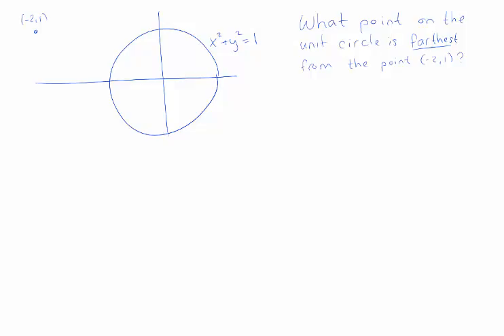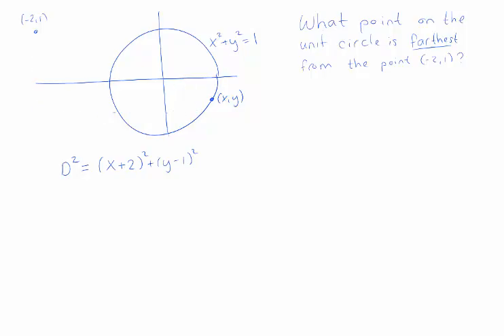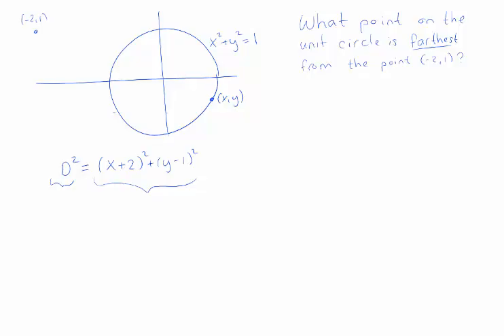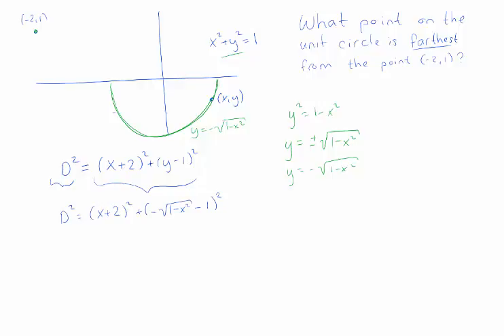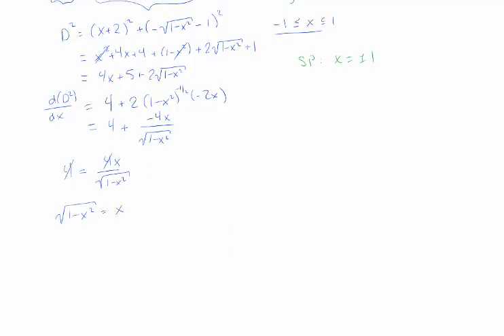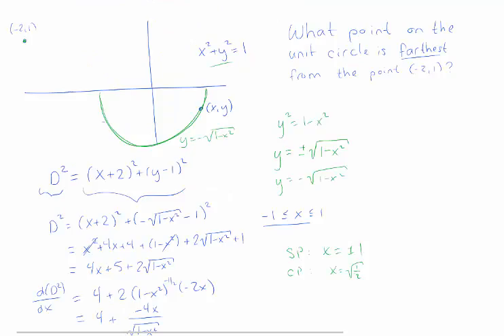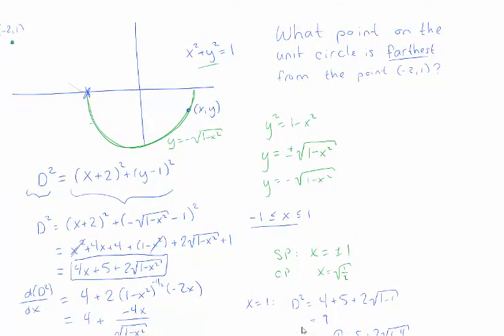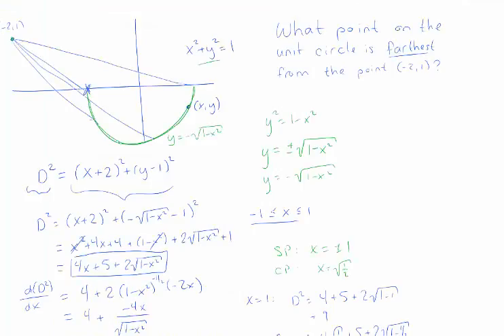Optimization - 2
Another example of an optimization problem.

There are other ways to solve this problem, but for practice, we use the methods we've recently learned.